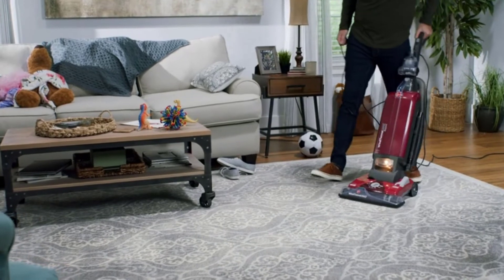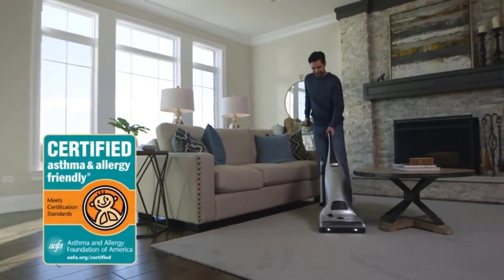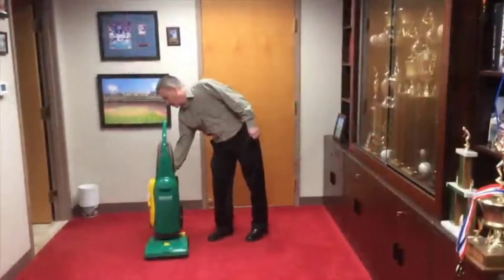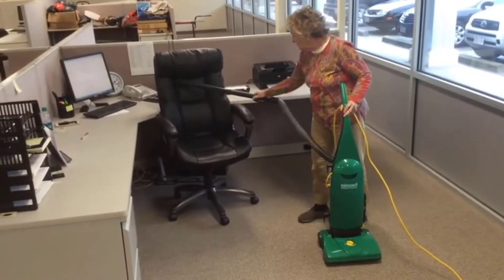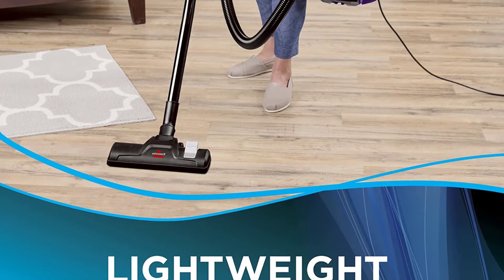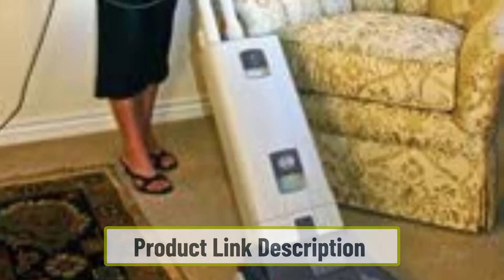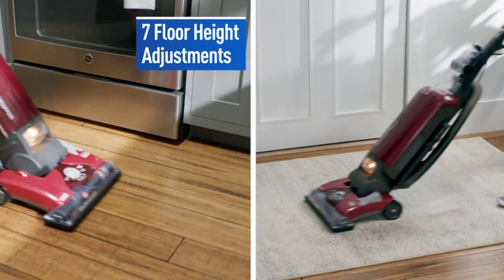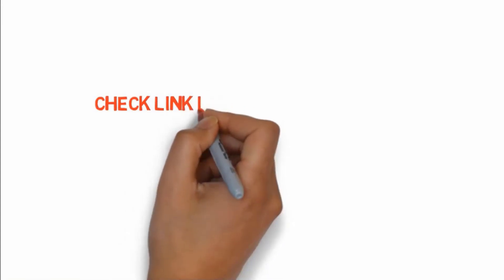Best Bagged Upright Vacuum Cleaners | Reviewed In 2023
Find out why more people are switching back to bagged upright vacuums Our career cleaner Pat reviews her best bagged upright vacuum options

Is it true or not that you are searching for the best packed away upstanding vacuum reasonable for sensitivity victims?

Stowed vacuums are an extraordinary choice on the off chance that you have sensitivity experiences in your loved ones. A bagless vacuum cleaner is anything but smart for those bothered by residue and allergens since while discharging the soil cup, the victim could be presented to allergens. What benefit is a vacuum on the off chance that it doesn't liberate air from toxins? All things considered, the primary explanation we put resources into a decent vacuum cleaner is to clean your home.
In this survey article I will take you through a scope of my thought process are the best stowed upstanding vacuum cleaner choices that will make certain to suck up that multitude of troublesome residue and soil particles around your home.